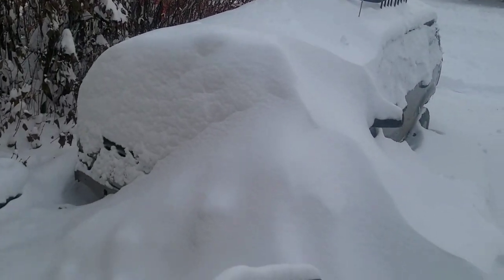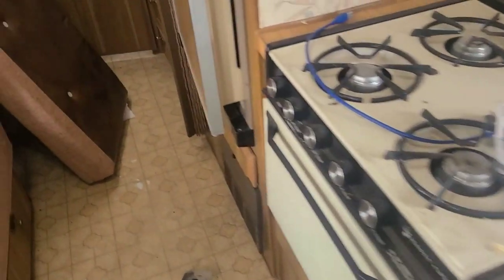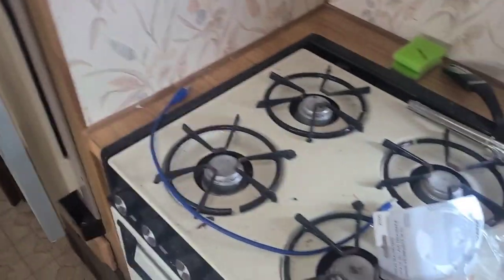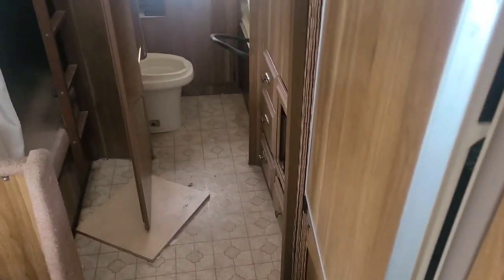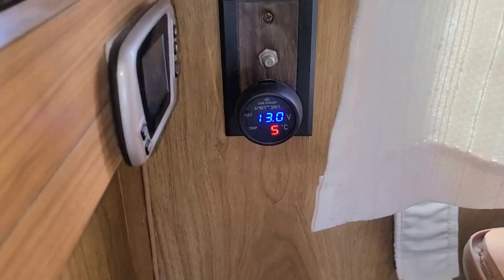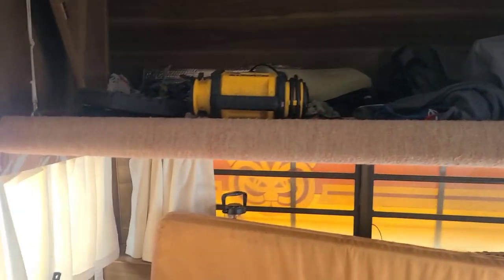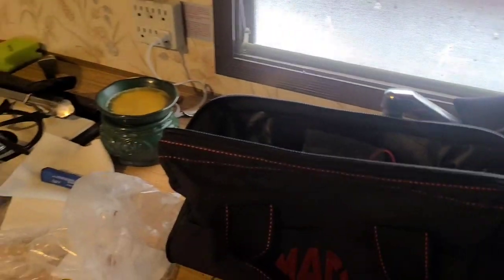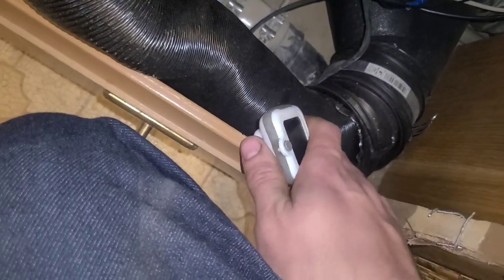Chinese diesel heater test IN WINTER! (will it work?)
hey guys, just testing out the cheap Chinese diesel heater in the camper, in winter with Temps around -12°C (10°F)